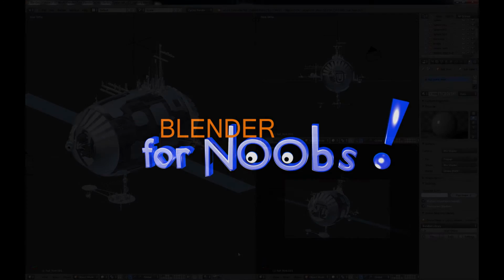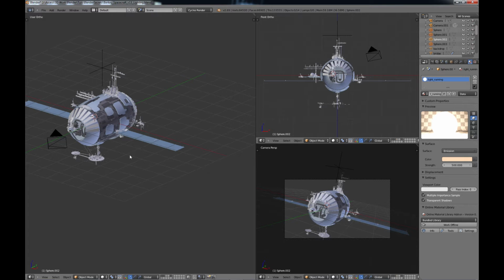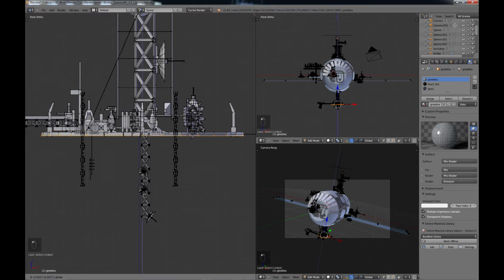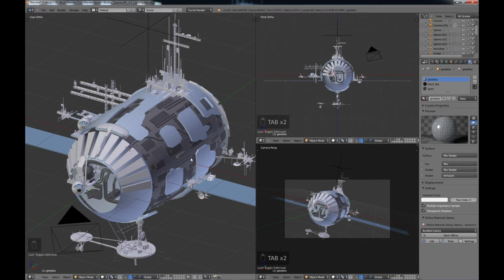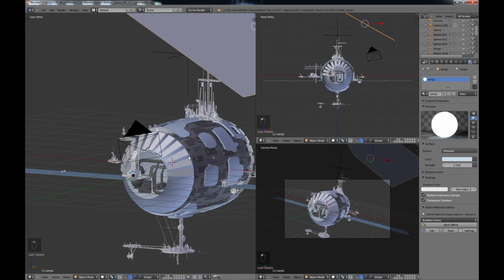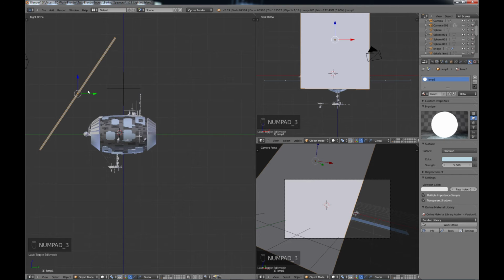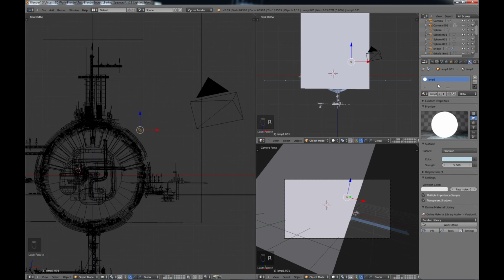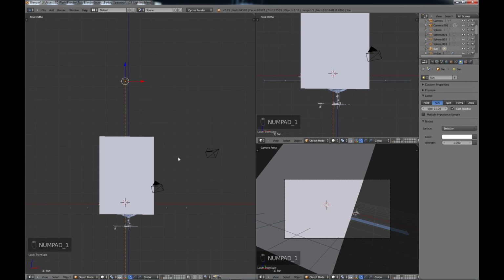Blender For Noobs - the Secrets of Blender Modeling - Part 13 of 14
(see part 1 to download reference, textures and Blend files)